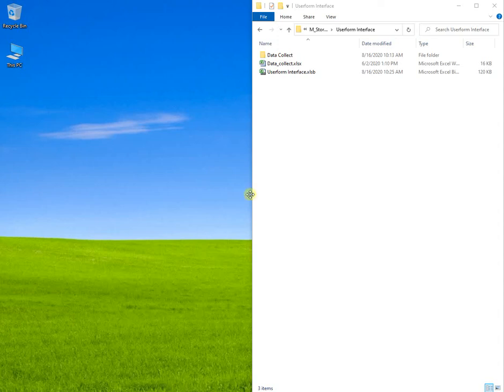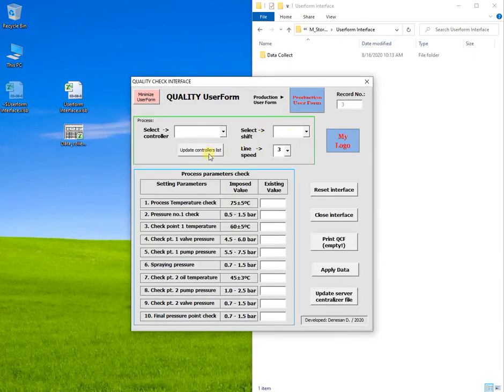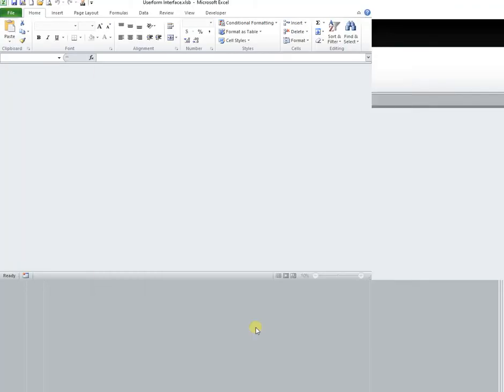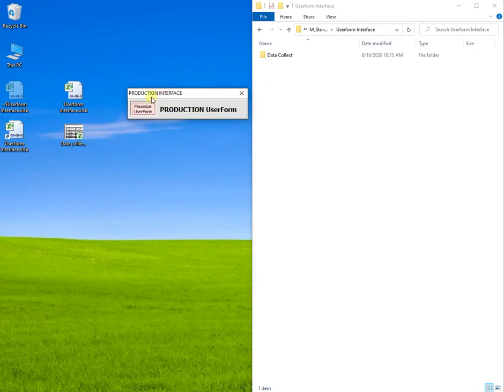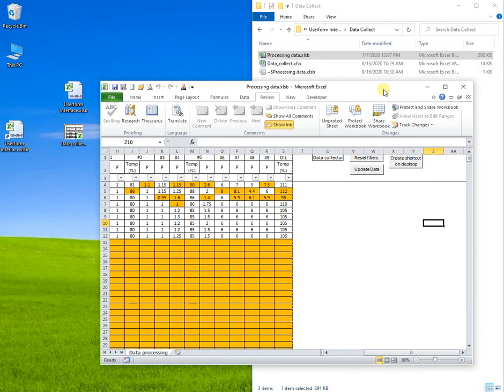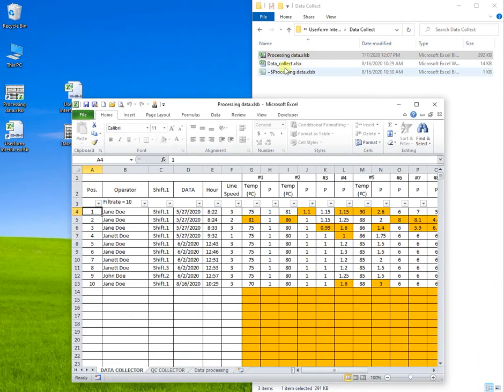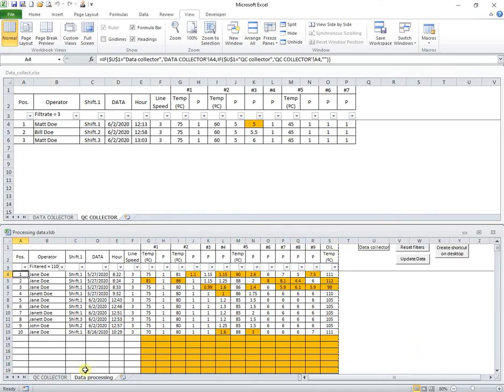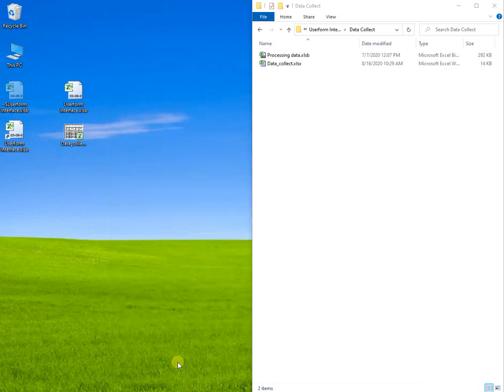User form interface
send and import data across a network